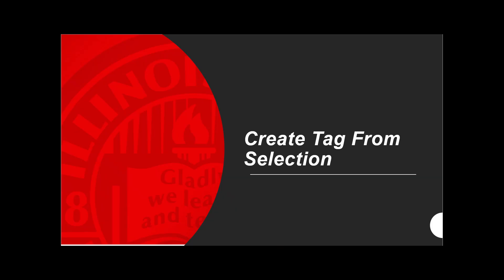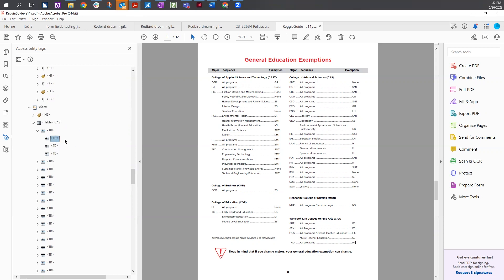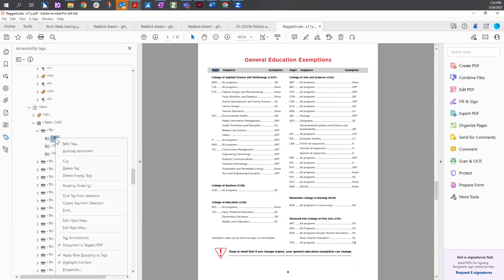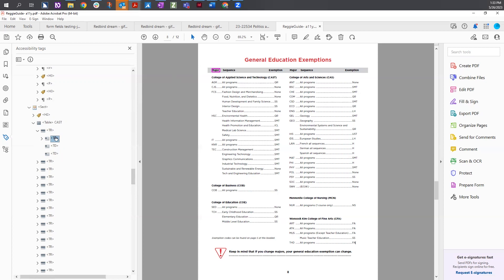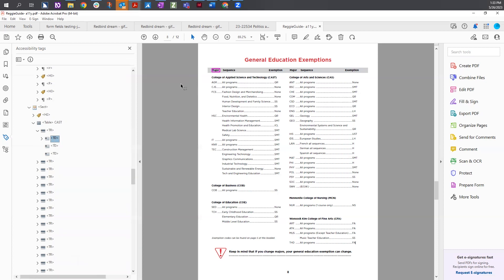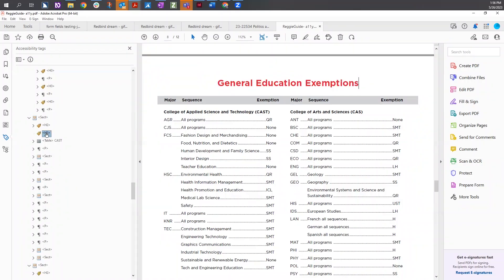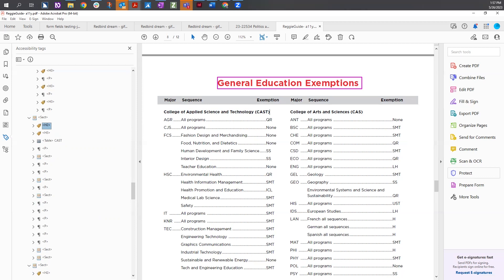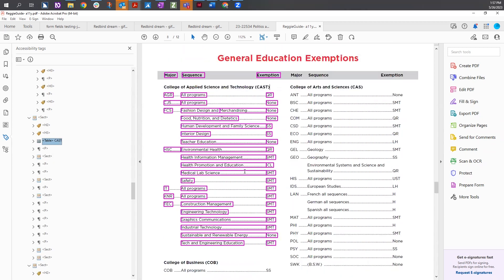Create Tag From Selection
This video shows to use the Create Tag from Selection option to associate content with tags in the Accessibility Tags Tree in Adobe Acrobat. This video was created prior to October 2023 Acrobat update. Concepts covered still apply but name and location of tools may have changed in the interface.